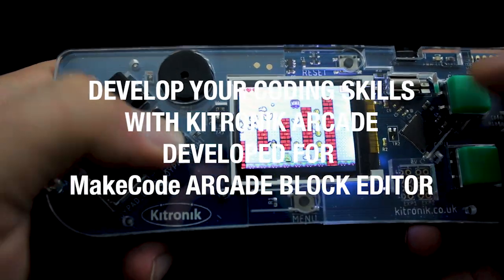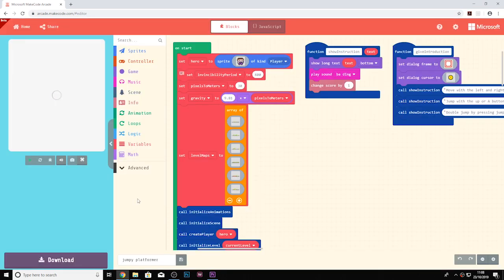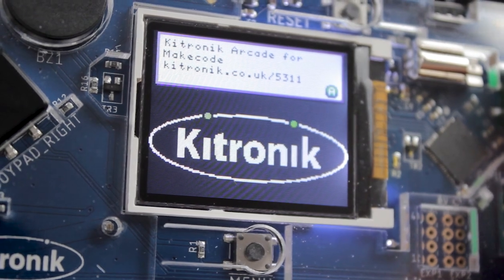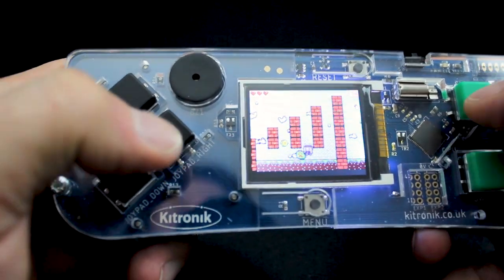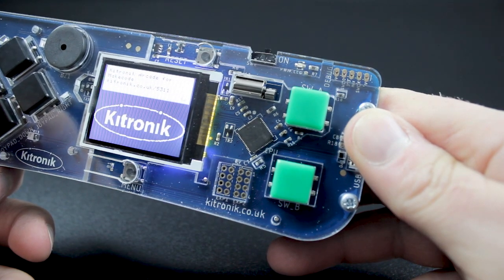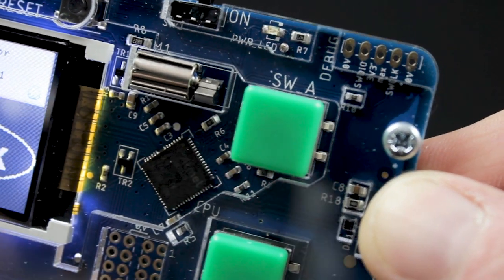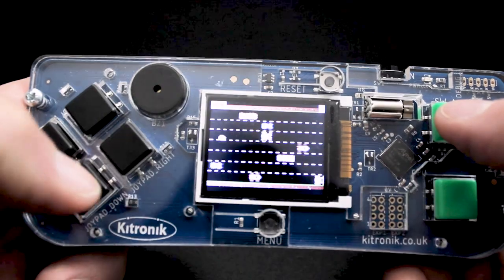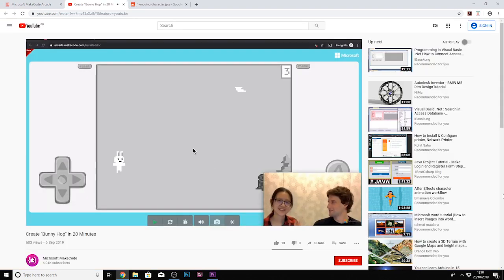Kitronik ARCADE Gamepad for Microsoft MakeCode Arcade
Develop your coding skills with the Kitronik ARCADE, a fully featured programmable gamepad for use with the MakeCode Arcade block editor. Learn to create your own games from the ground up or modify existing games found via the MakeCode website!

The MakeCode Arcade editor has been designed to allow everyone, from beginners to experienced game enthusiasts, to create retro arcade games to run in the browser or on handheld consoles. It consists of drag and drop blocks that snap together to form programs. You can also write code for ARCADE in Java and there is also a Python editor coming soon!